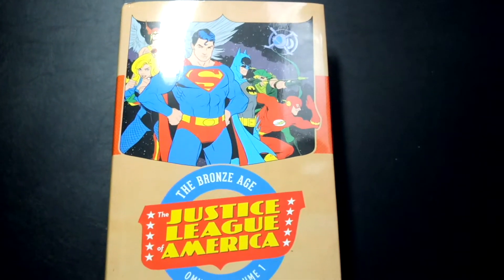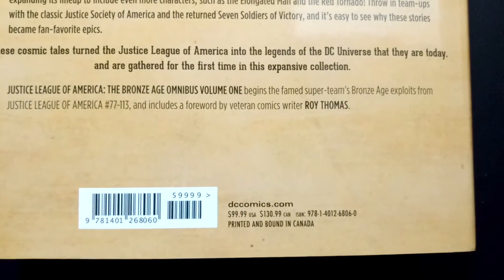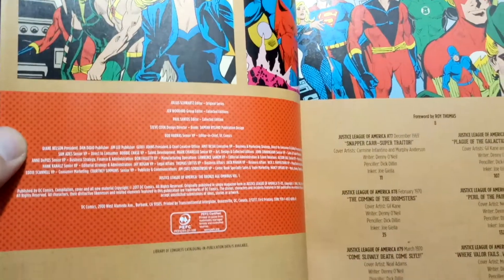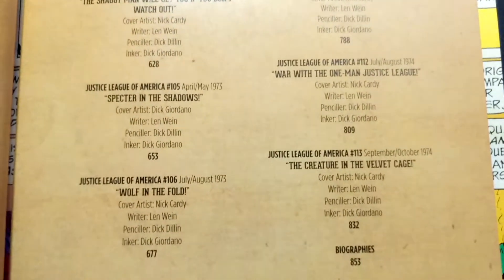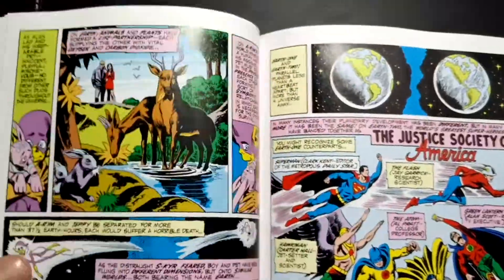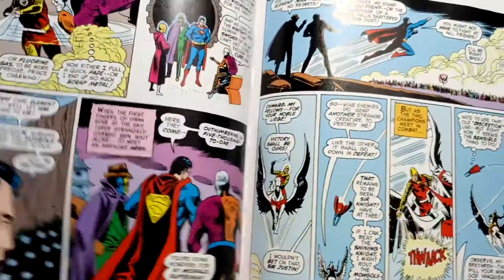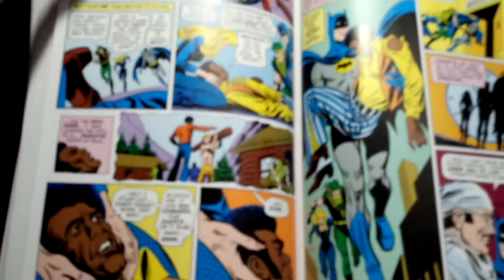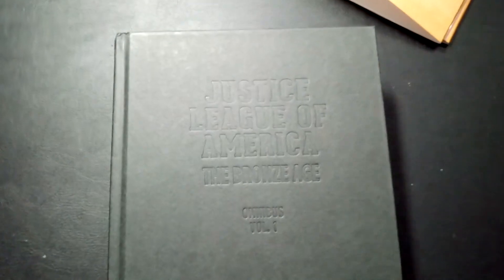Nova's Justice League of America Bronze Age Omnibus Overview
Lets take a sneak peek into Star Wars Lando 5 Issue Mini

We have become a premier source in comic related topics within the industry and have one of the largest guest lists within comic podcasts. We offer an archive of comic book reviews on Facebook, videos on YouTube, and passionately provide exciting podcasts for your enjoyment.

Listen to our podcasts free on iTunes or Google Play, Click here to check them out